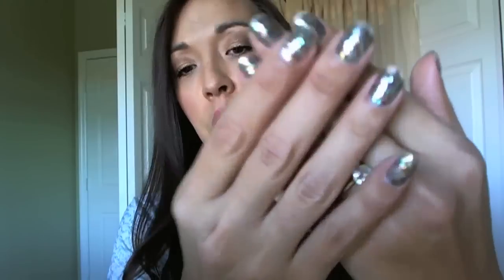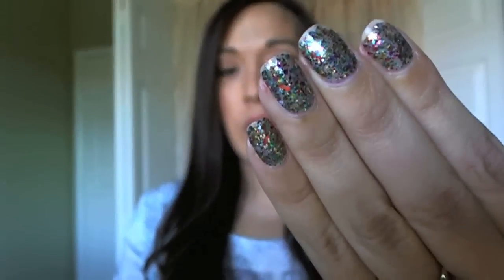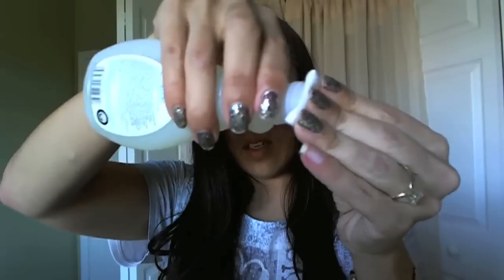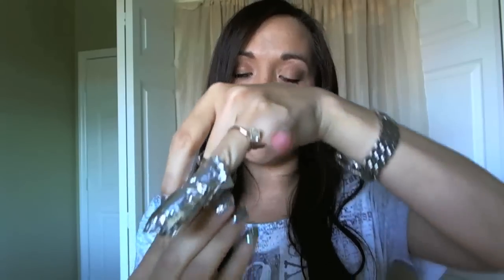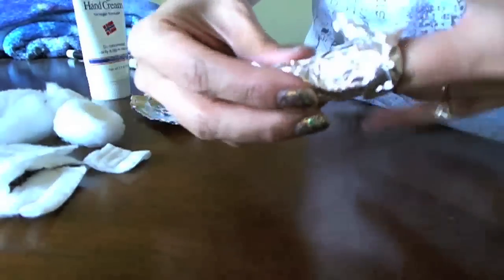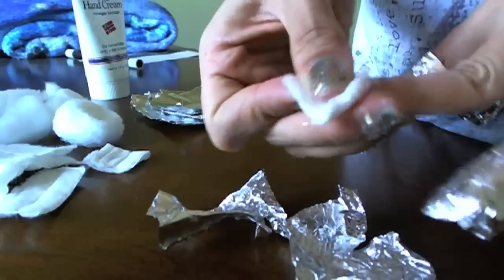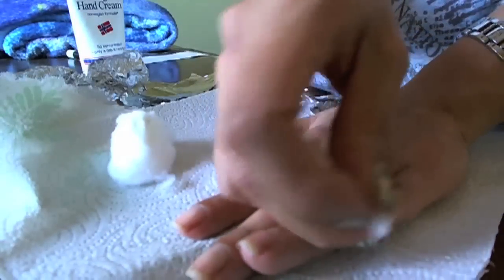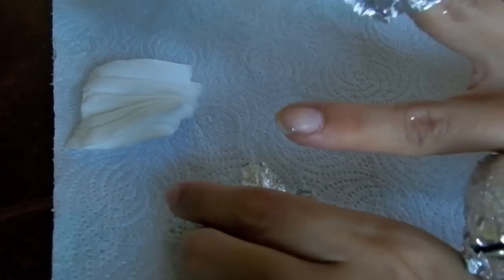removing sally hansen nail strips pain in the you know what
What a pain to remove, but still love them!! The foil thing didn't work so well, but it did make it easier and less rubbing to remove them.
The color I used was "FROCK STAR"

my blogs:
- see up close pictures or some freebie info
- watch my journey to getting fit you can do it too!